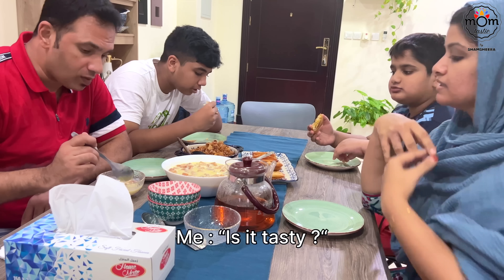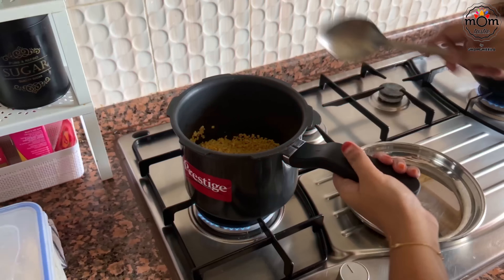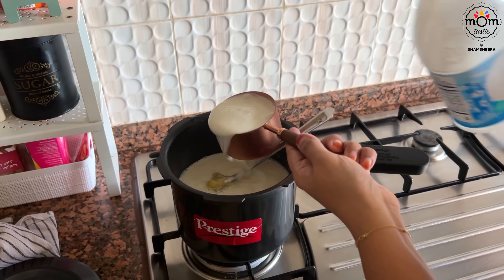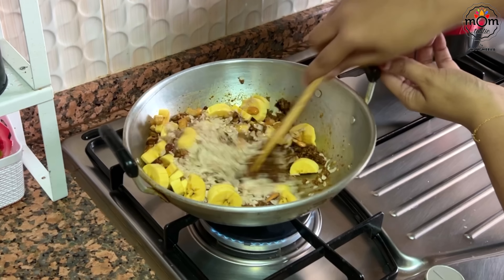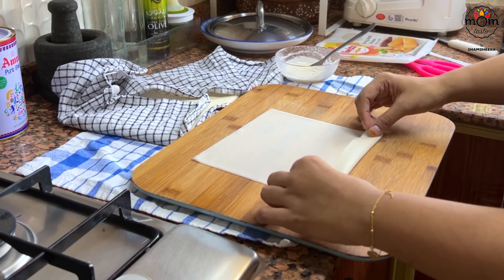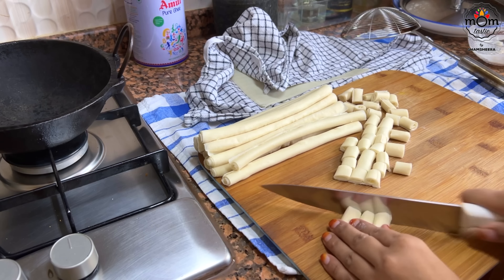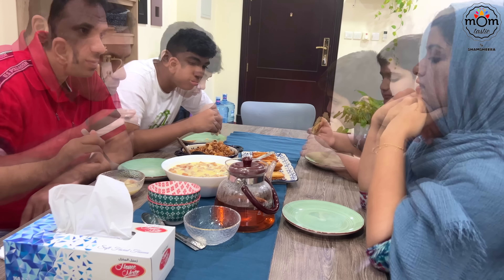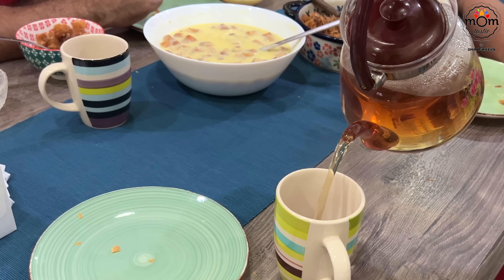Onam Snacks and Payasam for my Family | Easy Recipes with Samosa Sheets & Spring Roll Sheets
I remember that payasam and unniyappams we used to get from our Appuettan, Mallikechi and Radechi for Onam. Those moments are always something we cherish for life. And Radhechi prepares a variety of dishes for the Onam Sadhya. Each dish had a unique taste and that's what we call "Kaipunyam", I don't know the exact word for it. "Kai" means "hand", and 'Punyam' means 'Good Deed'. The taste lies in the hands of someone who cooks food with lots of love and care.

Anyways, I too had prepared dishes for Onam and there are vlogs on those. This time, way ahead tried a few desserts and sweet dishes that you can have for Onam. you can definitely add the Dal Kheer in your Onam sadhya. Aval vilayichathu and cheesy banana parcels can be had after the feast, and even during this Onam holidays with friends and families.

CHEESY BANANA PARCELS - 1:14, 1:59, 2:31, 5:47, 9:43

Ripe Plantains - 2 large
Grated coconut - 1/2 tsp
Mozzarella cheese - a pinch for each filling
Switz Samosa Sheets - 2 at a time

DAL KHEER WITH MINI ROLLS - 1:31, 2:10, 3:21, 4:11, 7:08, 8:21

Split moong dal - 1 cup
Ghee - 2 - 3 tbsp
Warm water - 3 cups
Switz Spring rolls mini fries - of 4 - 5 Switz Spring Roll Sheets
Fried cashews and raisins

AVAL VILAYICHATHU - 4:39, 7:52, 9:18

Grated coconut - 2 cups
Powdered jaggery - 1 cup
Aval/Poha/Flattened rice - 1 cup
Ripe plantain - 1 large
Switz Spring Roll Sheet fries - of 5 - 8 Switz Spring Roll Sheets